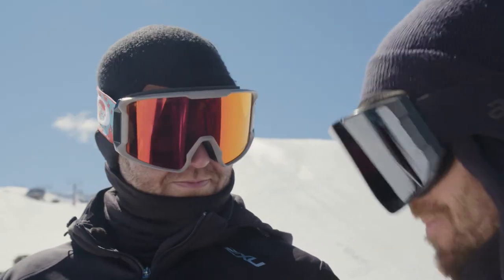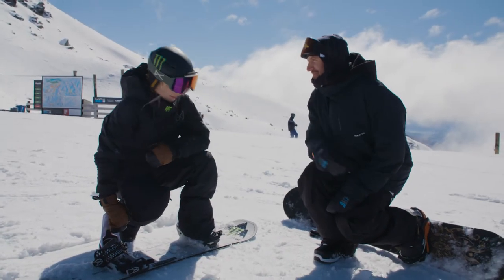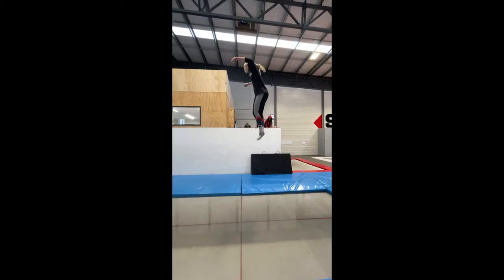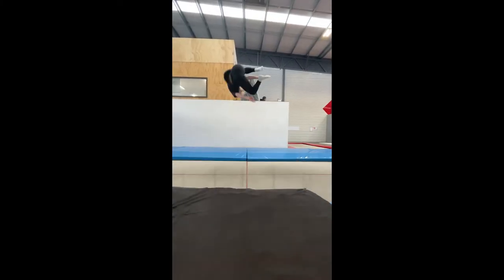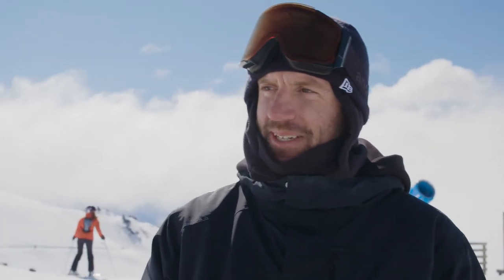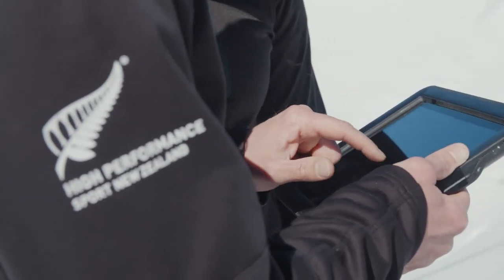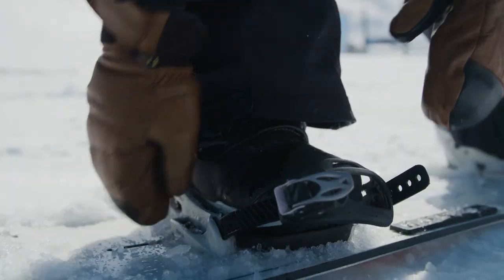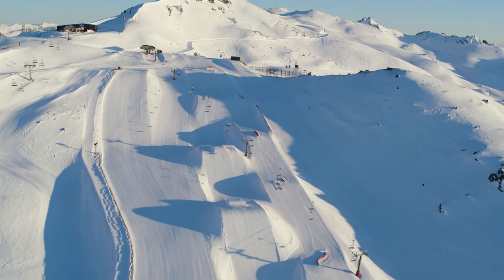Beijing 2022 - Wearable Tech